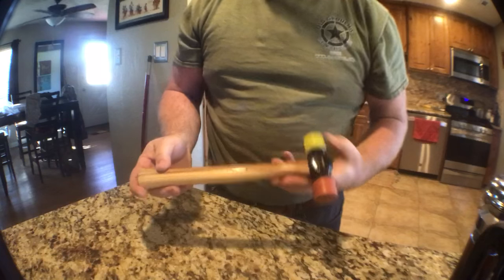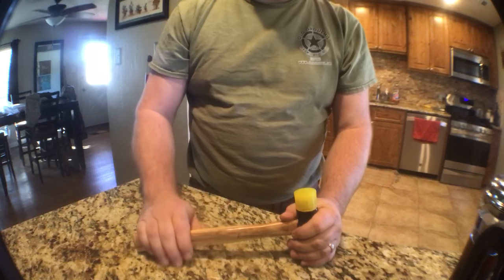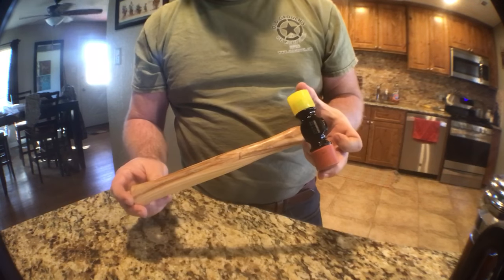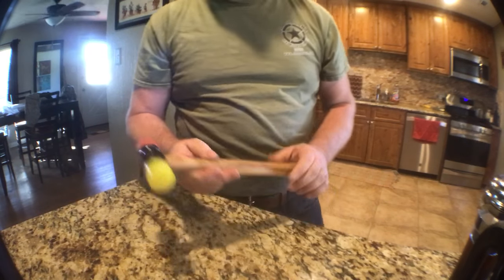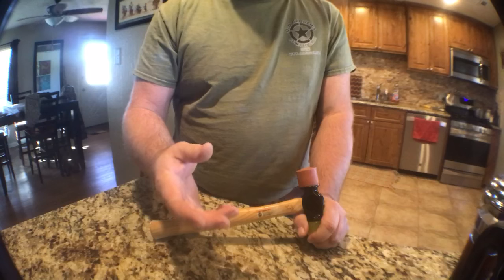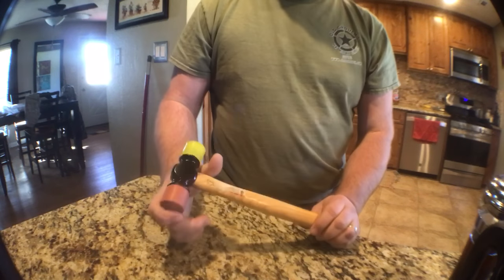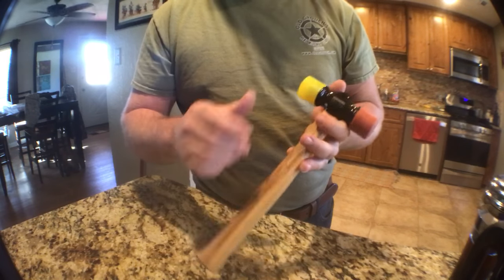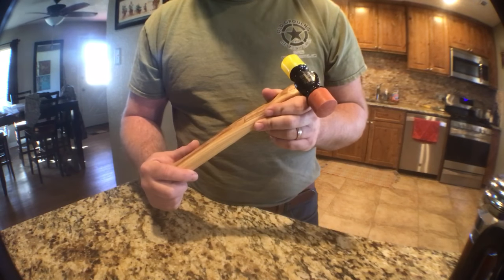Vaughan SF-12 Soft Faced Hammer Review